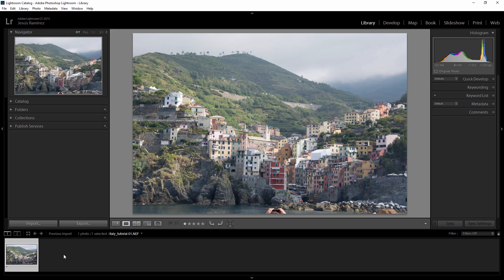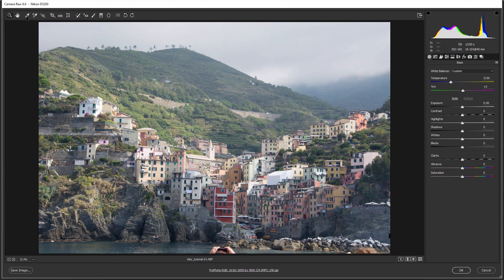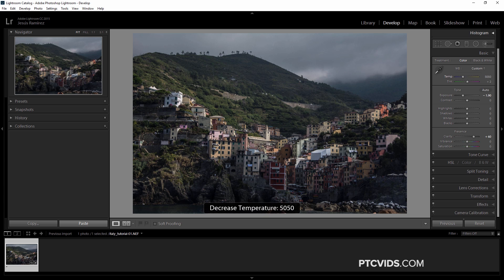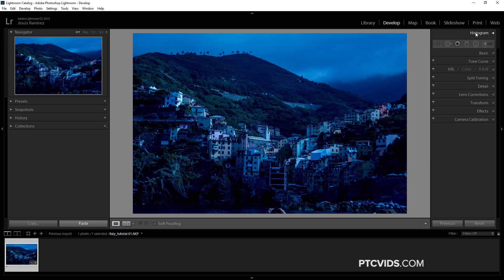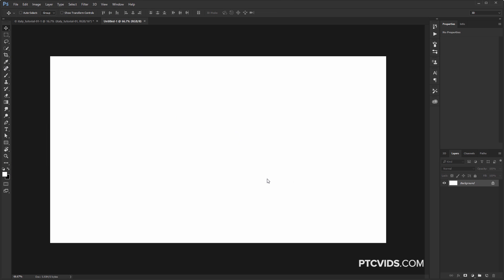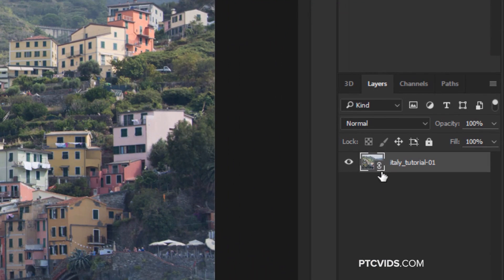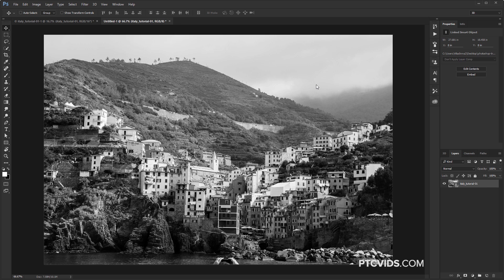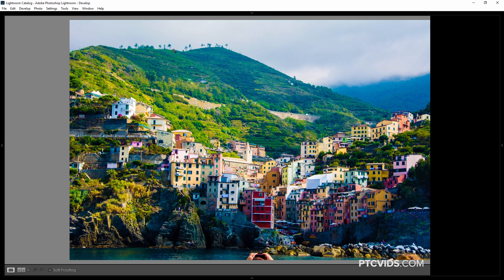Link Photos Between Lightroom and Photoshop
In this video, I will show you how to link photos between Photoshop and Lightroom.

This technique will allow Photoshop to reflect any changes made to the RAW file in Lightroom.

Also, since I normally don’t get to teach Lightroom, I spend some time going over some of my favorite keyboard shortcuts that you can use while developing your photos. To be frank with you, I may have given way too many shortcuts, but I still hope that you find them useful.

LINKS